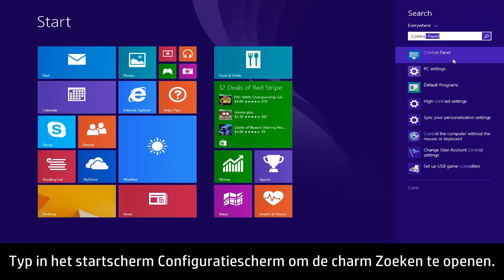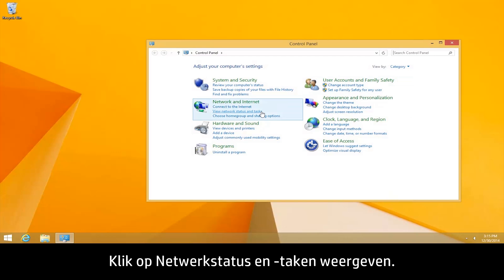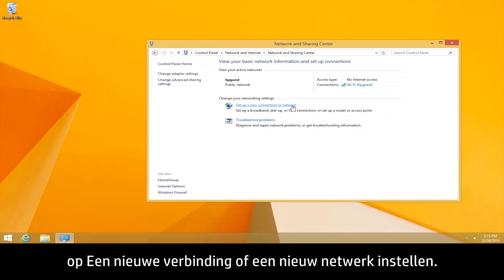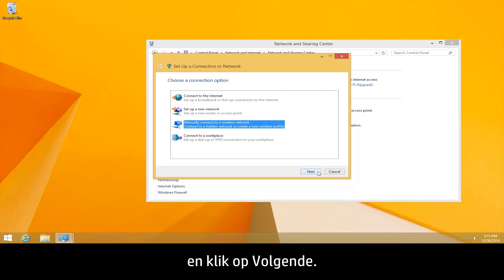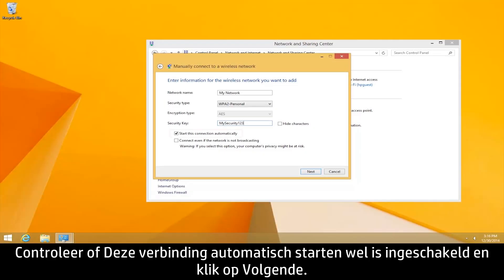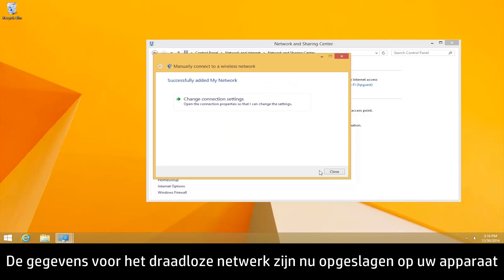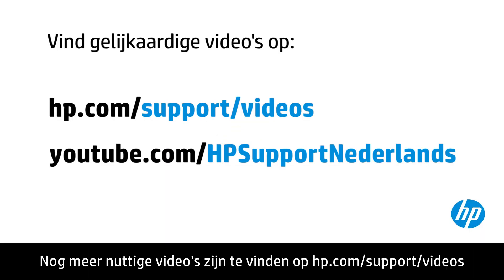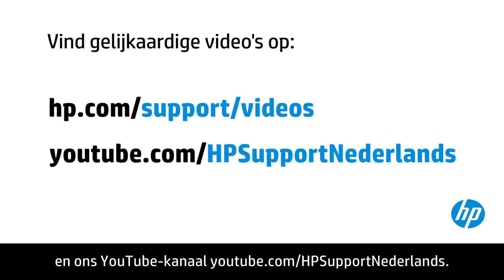Handmatig verbinding maken met een draadloos netwerk in Windows 8 | HP Support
Leer hoe u handmatig verbinding maakt met een draadloos netwerk in Windows 8.

Voor een stapsgewijze begeleiding kunt u terecht bij onze virtuele agent

Over HP:
HP Inc. ontwikkelt technologie die het leven overal voor iedereen beter maakt: voor elk mens, elke organisatie en elke gemeenschap ter wereld. Met ons uitgebreid portfolio van printers, pc’s, mobiele apparaten, oplossingen en diensten, ontwikkelen we ervaringen die blijven verbazen.